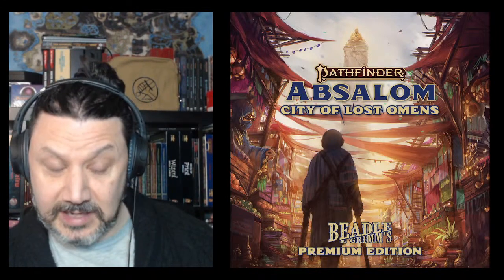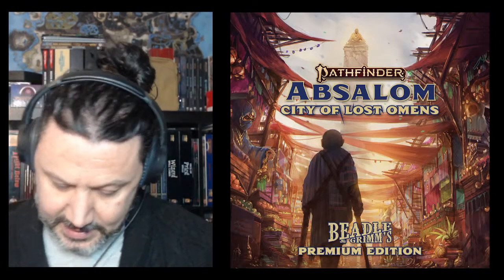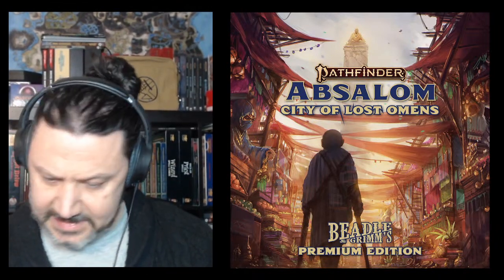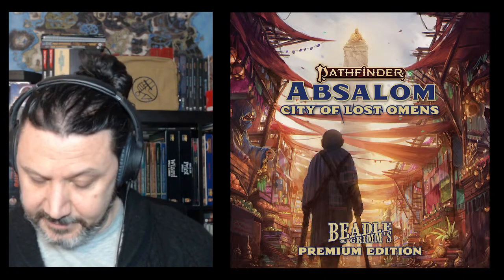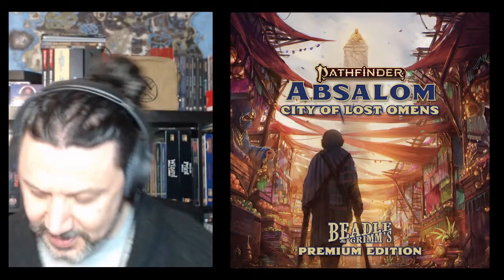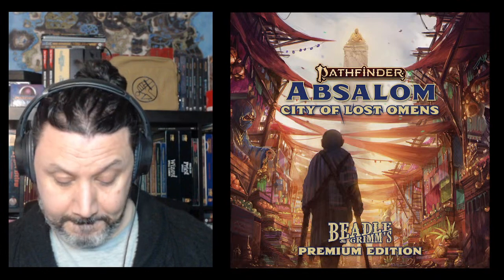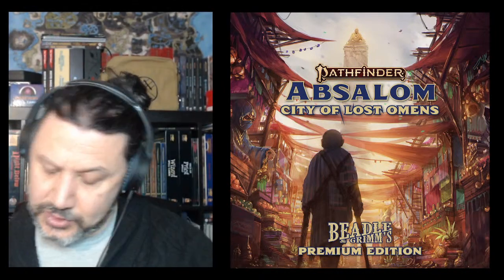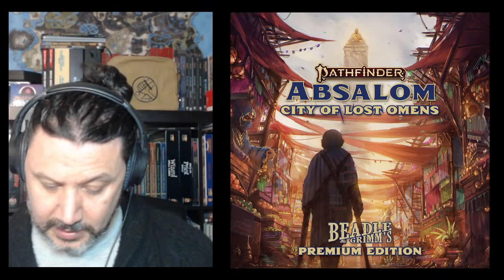Unboxing - Beadle and Grimm's Gold Edition Absalom: City of Lost Omens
Tonight, I open my copy of Beadle and Grimm's Gold Edition Absalom: City of Lost Omens, to give a preview of one of the prizes in our next Heroes Save Villages charity raffle (B&G has generously donated a copy of this amazing product to include as a prize in our next charity raffle, benefiting SOS Children's Villages International).

You can make a donation to the Heroes Save Villages campaign,